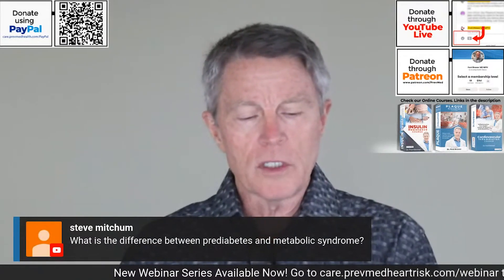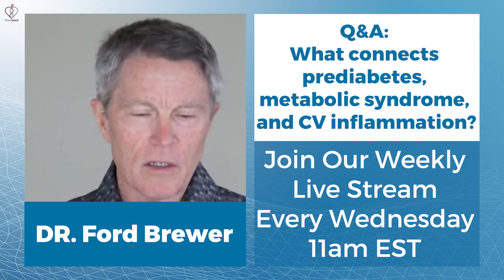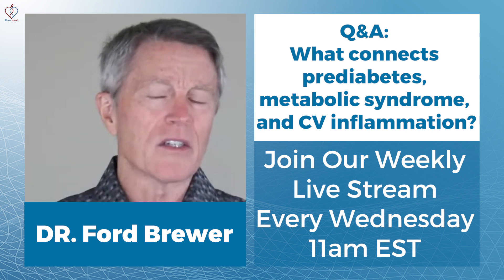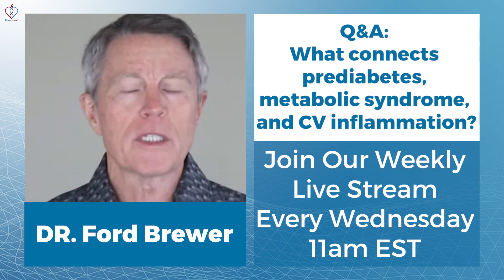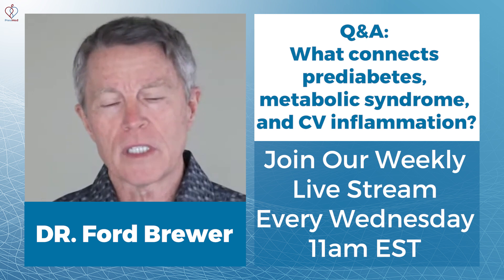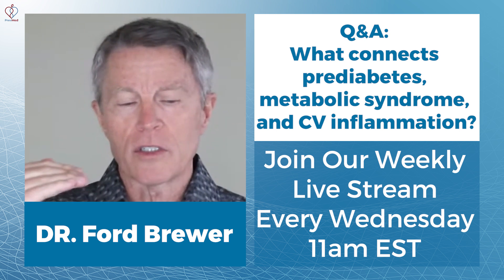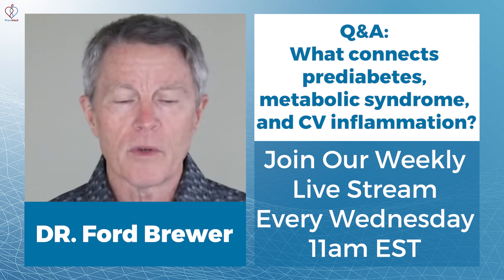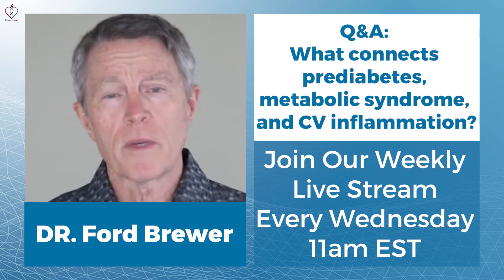Q&A: Prediabetes & Metabolic Syndrome - Are They the Same?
ABOUT THIS VIDEO: What's the difference between prediabetes and metabolic syndrome? Are they related to insulin resistance and cardiovascular inflammation?

Want to know whether you have diabetes or cardiovascular inflammation, but you don't know how to get the tests? Or you got your CIMT report, but you need help interpreting it?
Why pay the high price for every offer when you can enjoy a wide assortment of benefits by choosing a subscription. Introducing PrevMed’s month-to-month program where you can access a steady supply of products and services for an affordable monthly fee!